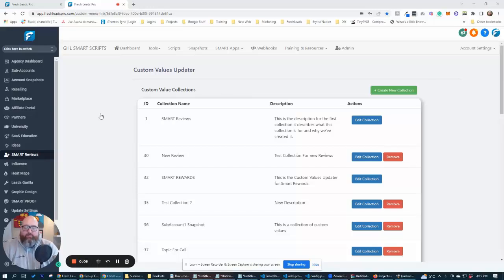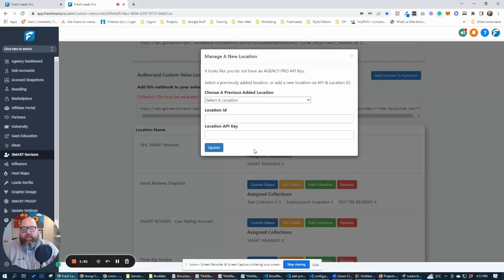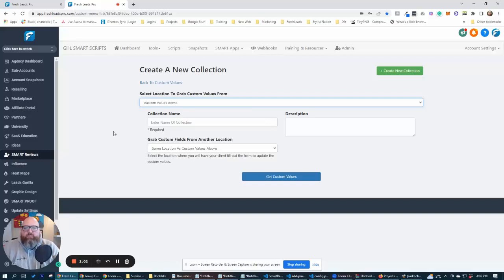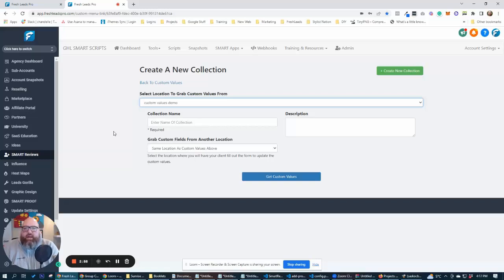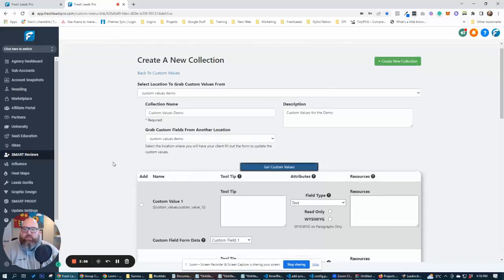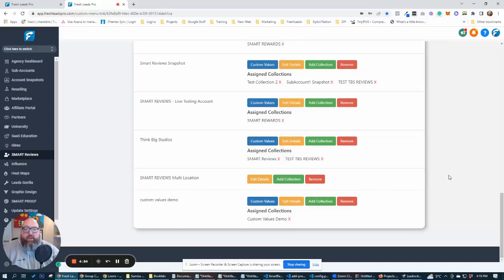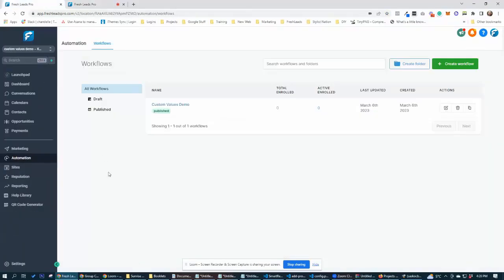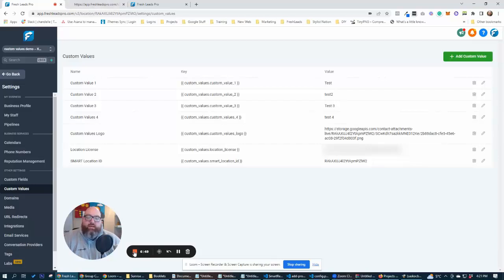Update High Level Custom Values From a Form - Map Custom Values and Fields Edited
Using GHL Smart Scripts and Power Tools Custom Values Updater you can map custom values to custom fields and update custom values in any sub account from any sub account.